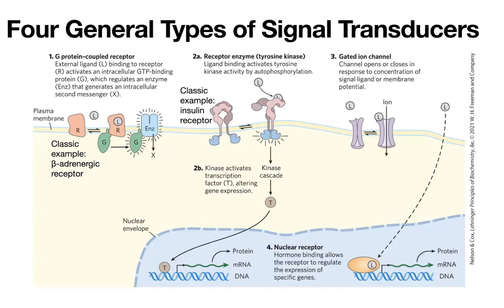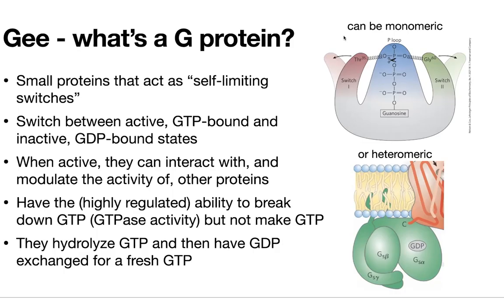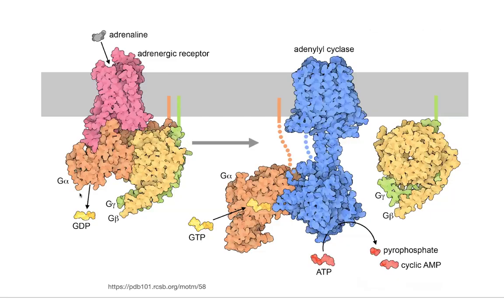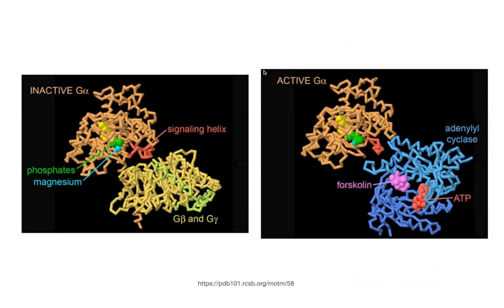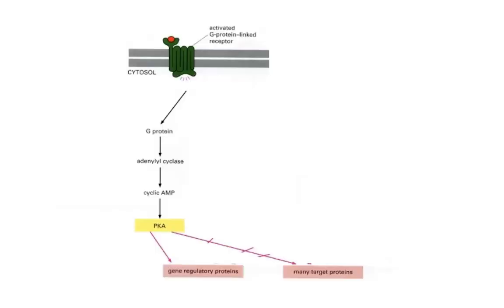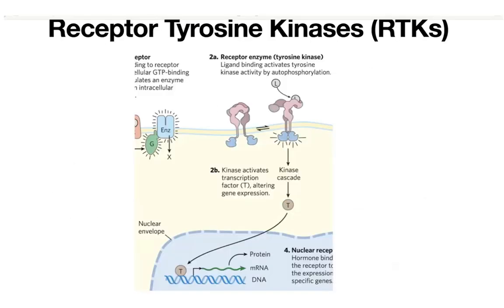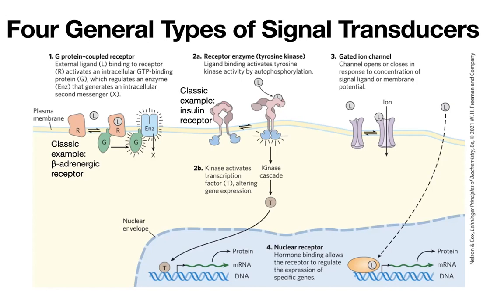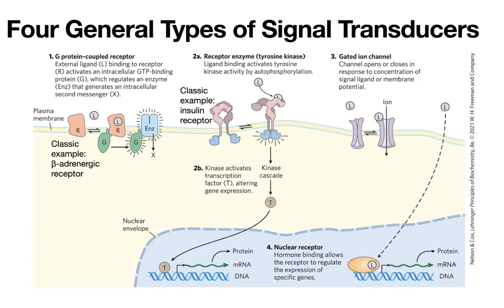Super-quick review of biosignaling/signal transduction